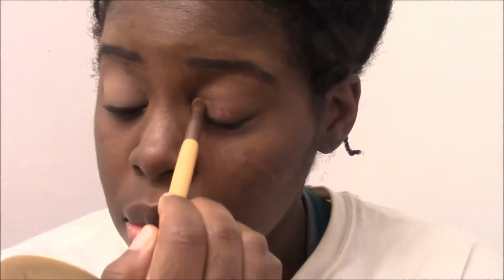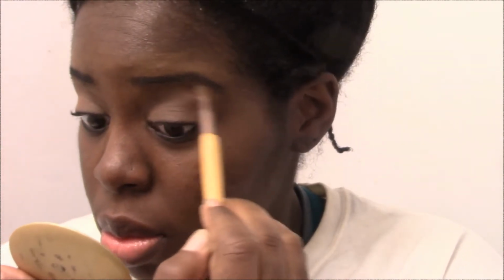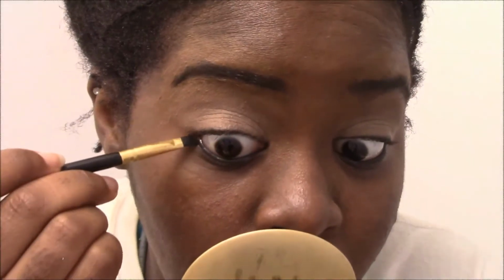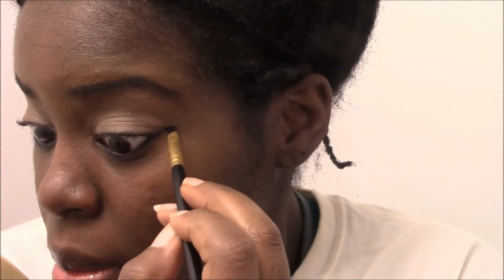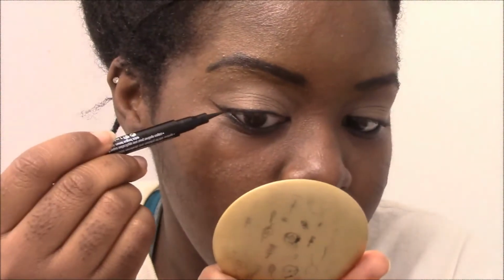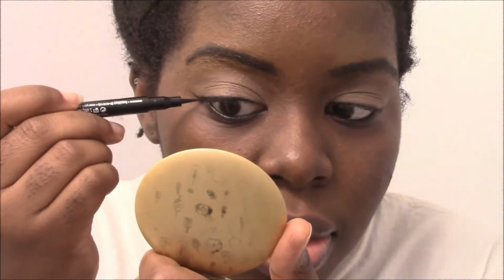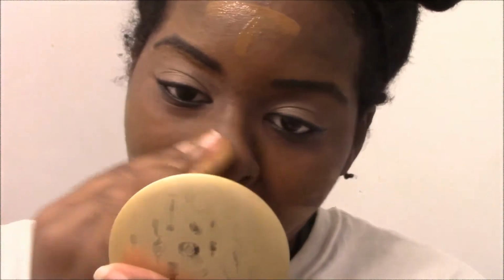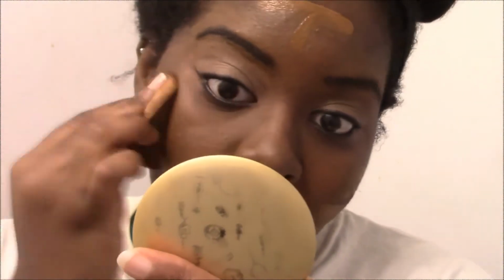just-for-fun retro "instructional" beauty video (1960s-ish)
this is a retro makeup cover!
this makeup look was directly taken from the album cover of The Shirelles - Dedicated To The One I Love !
It's modeled after a classic 1960s instructional beauty video but of course the things I"m saying are not exactly in line with 1960s beauty rules (the mascara bit) but it's what I imagined one could've or would've said given how popular singers' makeup was done. lol
Anyway, it's just for fun! Please enjoy lightheartedly!

I will list products and where you can get them below. I just thought it would be necessary since I do not name the products in the video anywhere. lol

stay delicate~

Essence (liquid eyeliner)

Essene Water Kiss Lip color "01 deep sea love" discontinued color ? :( but it's friends are at Ulta

i think that's everything?? okay byeee~
stay delicate~